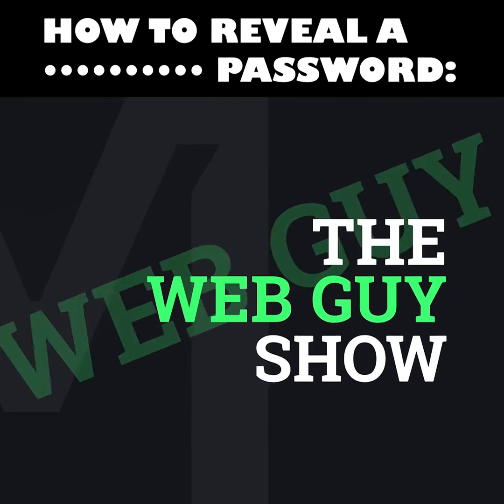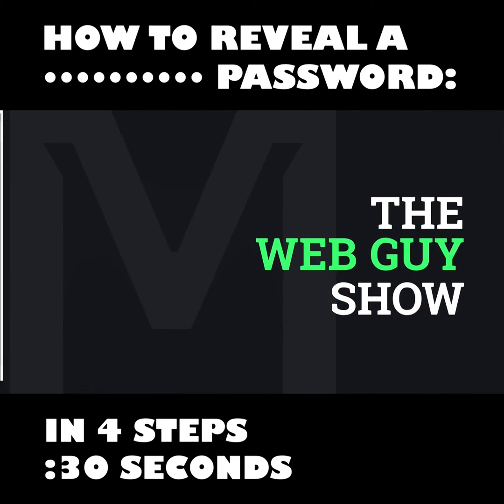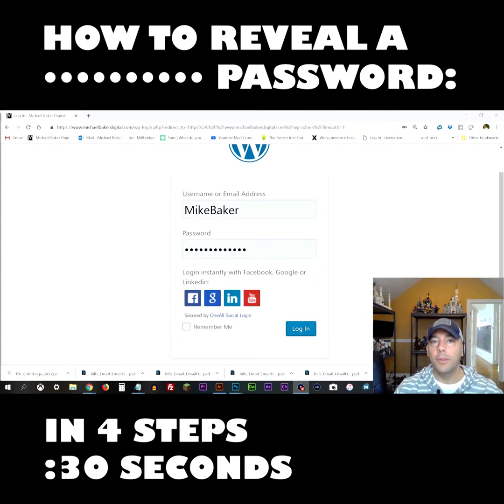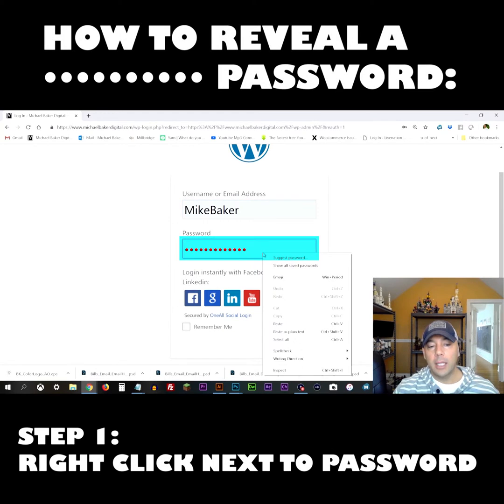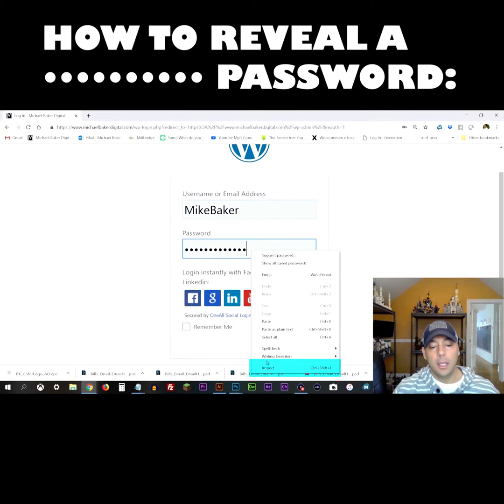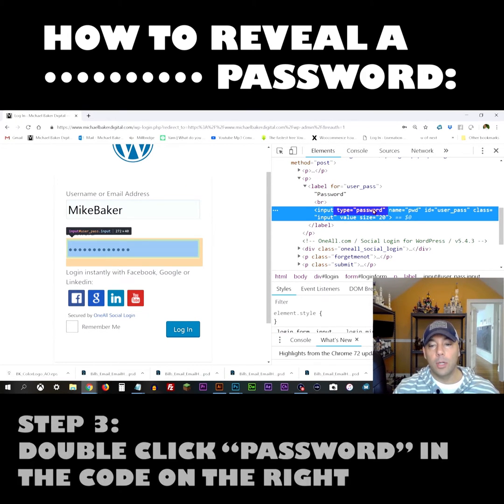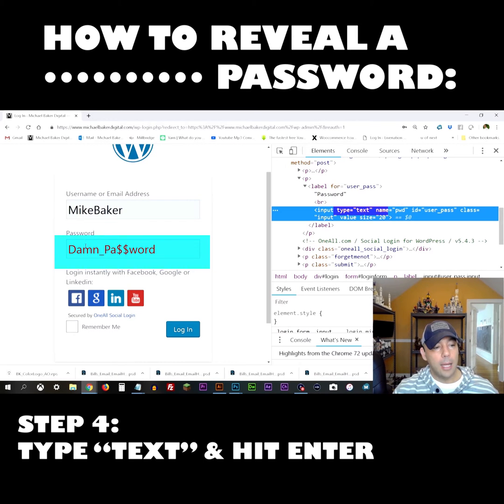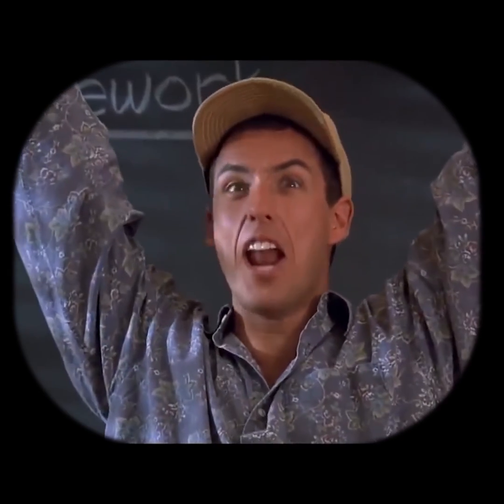Easily reveal a password stuck in dots or stars in your browser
How to easily reveal a password stuck in dots or stars in your browser in 4 steps / 30 seconds! Share / tag a friend, this trick has personally helped me dozens of times.

Do these steps along with the video:

1. Right click on the end of the dots or stars of the concealed password

2. Click "INSPECT" at the bottom of the menu

3. Double click the word "PASSWORD" in the code on the right of the screen

4. Type "TEXT" and hit enter

Done!

-Windows admin password not needed
-No plugins or apps needed

Michael Baker
Digital Marketing Specialist | Creative Solutions Provider